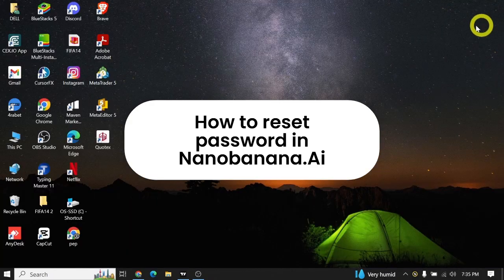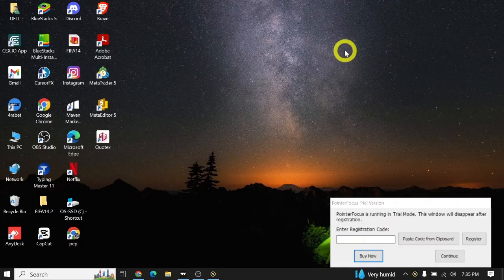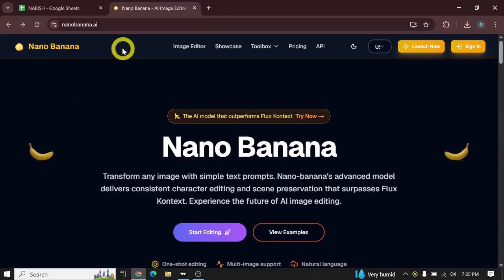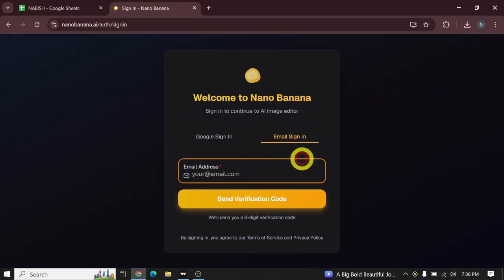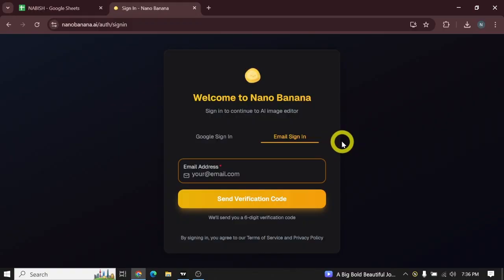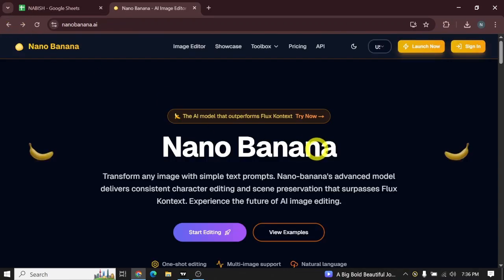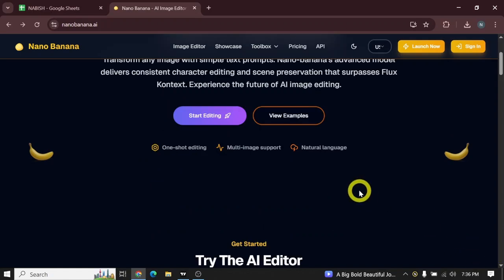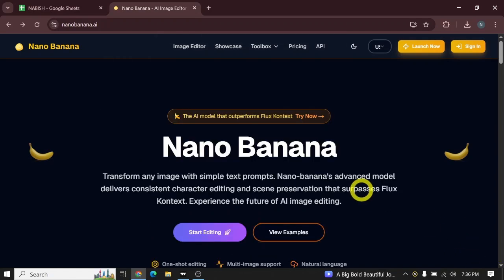How to Reset Password in Nanobanana.AI 2025?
Forgot your Nanobanana.AI password? This step-by-step guide will help you reset your password quickly and securely. Follow these simple instructions to regain access to your Nanobanana.AI account and keep your tokens safe.

✅ Watch now and recover your Nanobanana.AI account password with ease!